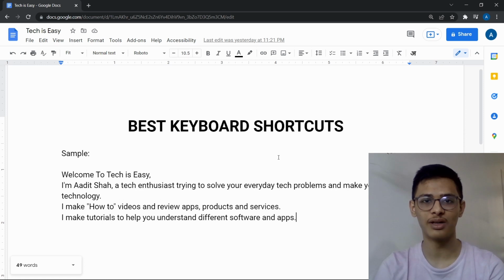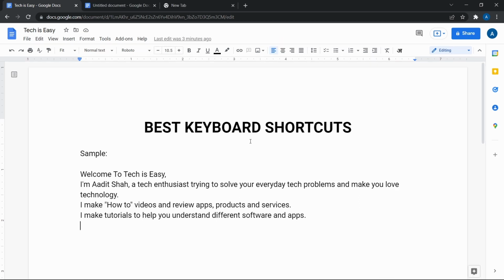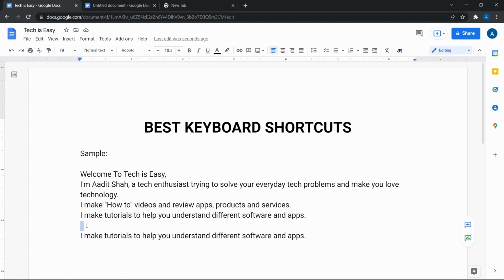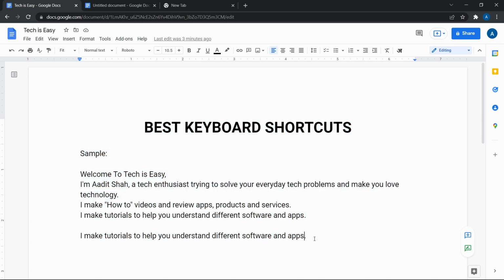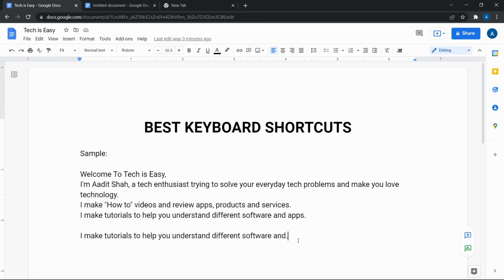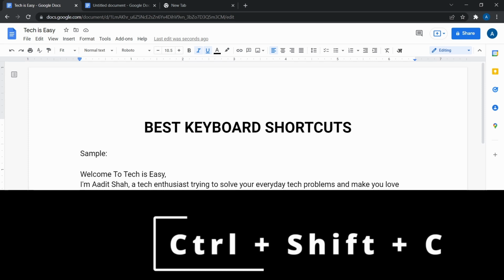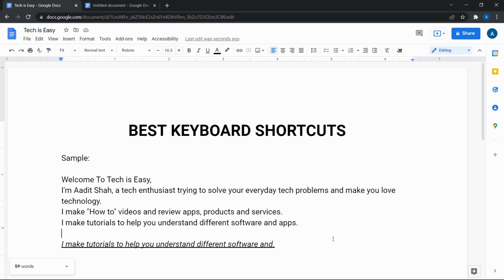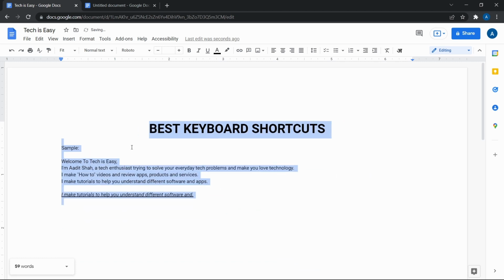Google Docs - 10 Keyboard Shortcuts You MUST Know !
Best Keyboard Shortcuts for Google Docs

In this video, I show you the best keyboard shortcuts for Google Docs. Using these shortcuts will save a lot of your time while using Google Docs. These keyboard shortcuts can be used for Windows or Mac.
Timestamps -
00:00 - Introduction
00:36 - Basic Shortcuts
01:30 - Select All Text
01:48 - Delete Entire Word
02:12 - Format Text
02:49 - Show Word Count
03:15 - Find Text
03:41 - Change Font Size